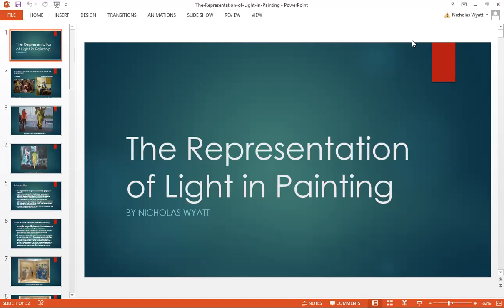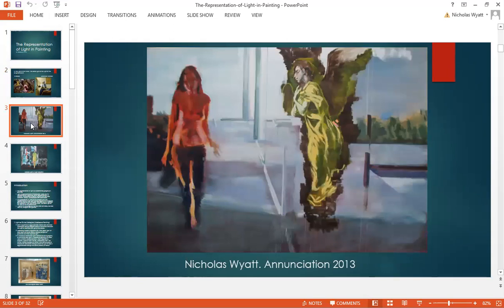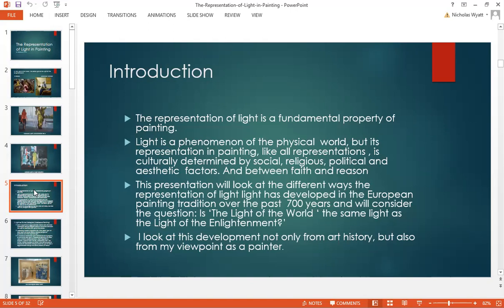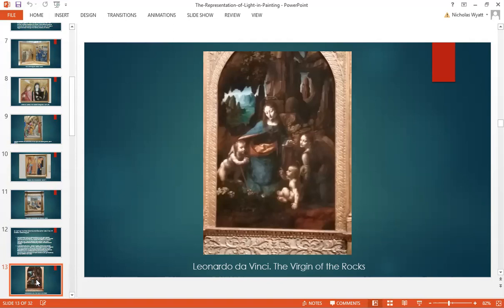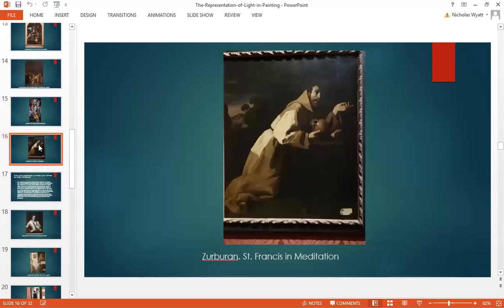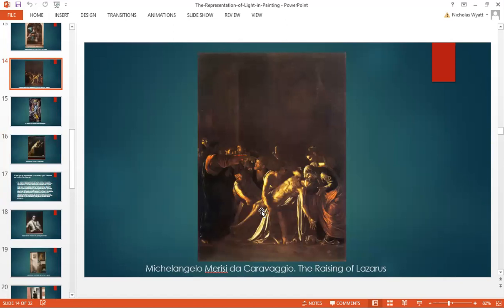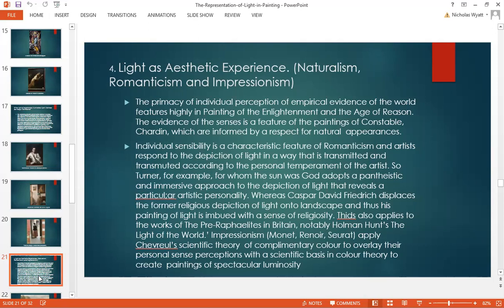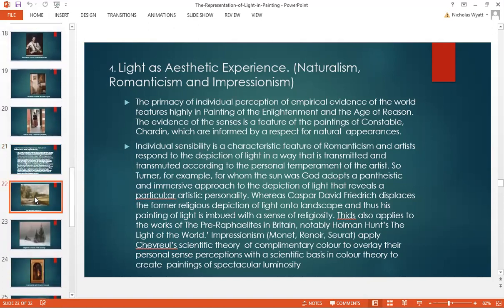The Representation of Light in Painting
Educational video on the Painting of Light by Nicholas Wyatt, artist, which asks the question : Is the Light of the World the Same light as the Light of the Enlightenment?. Speaking from his viewpoint as an artist and drawing on examples of painting (including his own practice) from the European tradition,, British contemporary artist Nicholas Wyatt looks at the various ways artists have represented Light in Painting. The video  examines and discusses amongst others, the paintings of Leonardo da Vinci,, Caravagio,   El Greco, Rembrandt and post Enlightenment painters such as Constable, Friedrich, Monet and Seurat. The video concludes with  the painting of light in the 20 century and includes Matisse and the influence photography, cinema and the digital image have had on Painting ( Richter, Warhol, Koons)